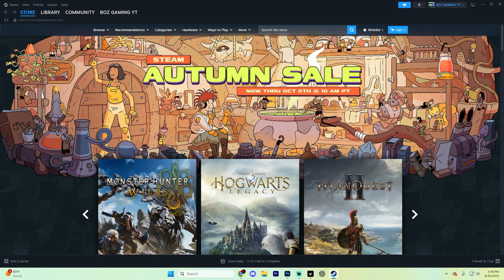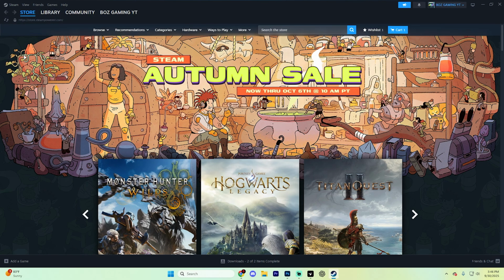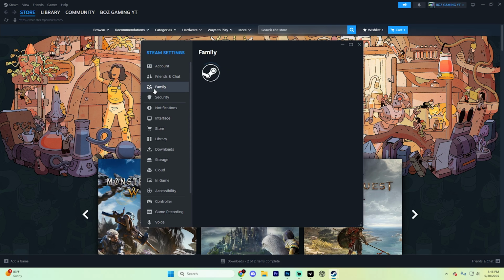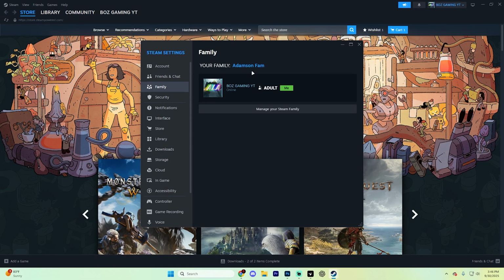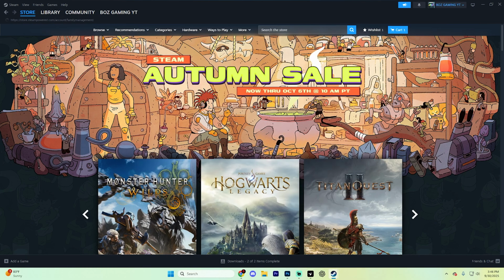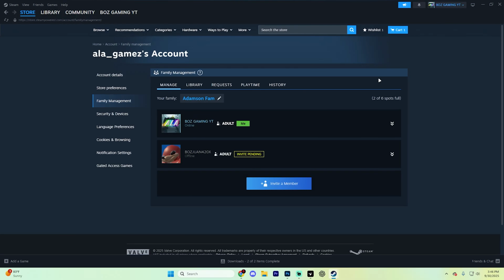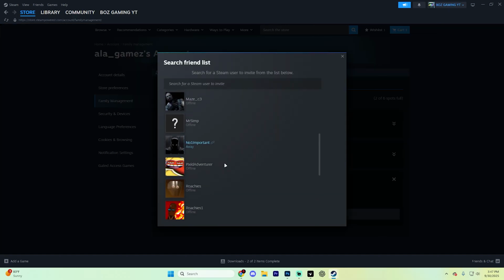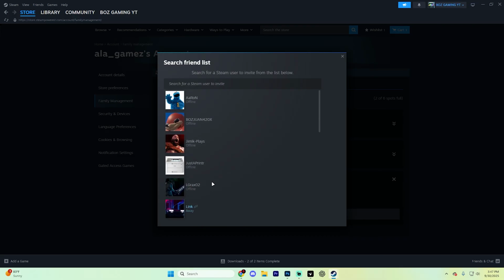How To Turn On Steam Family Game Sharing - Step By Step